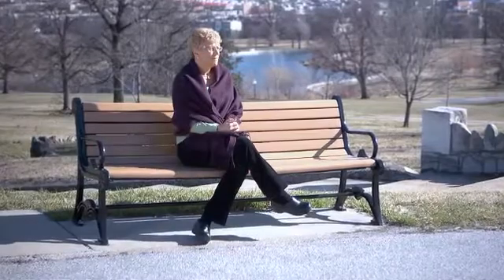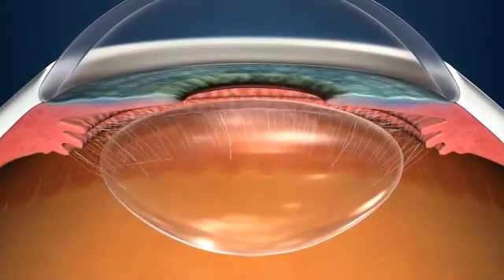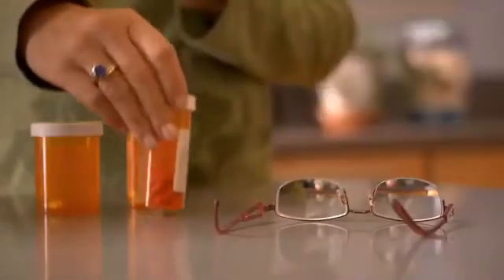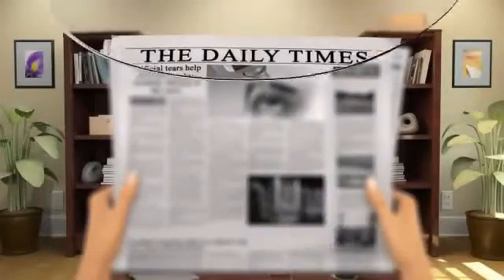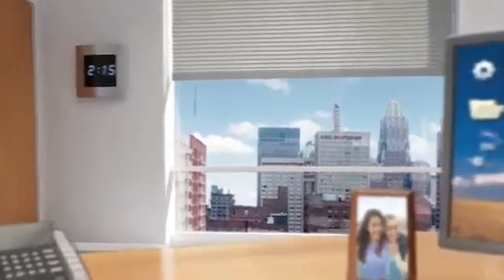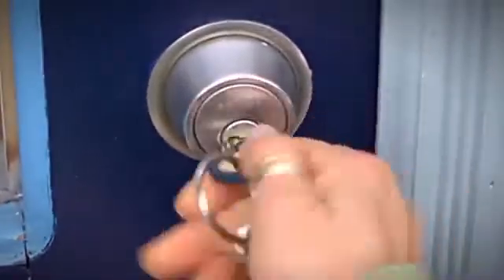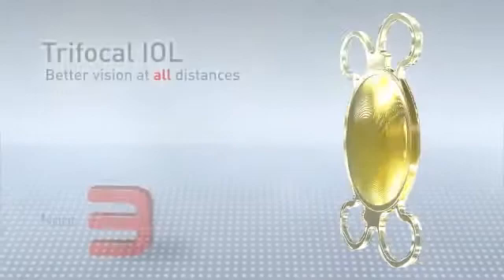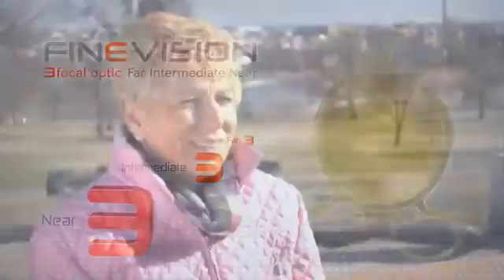Cataract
A cataract is clouding of the eye's natural lens, which lies behind the iris and the pupil.